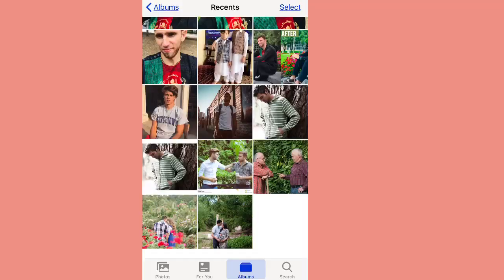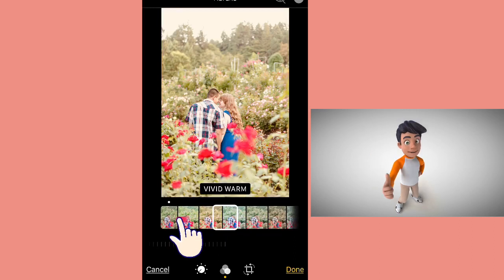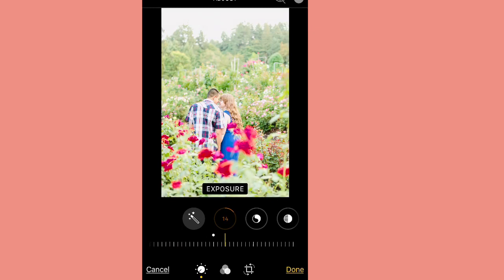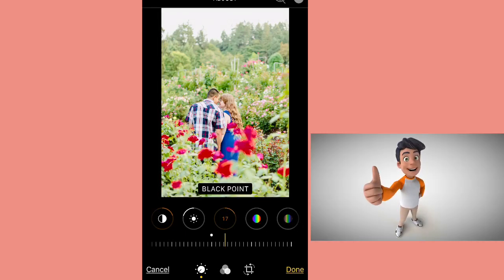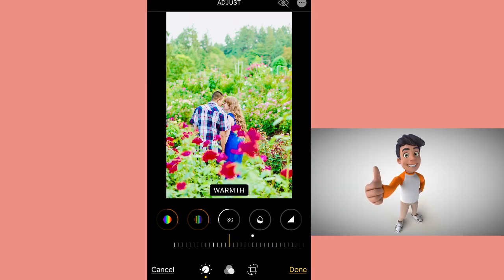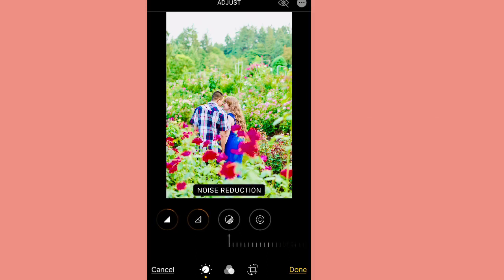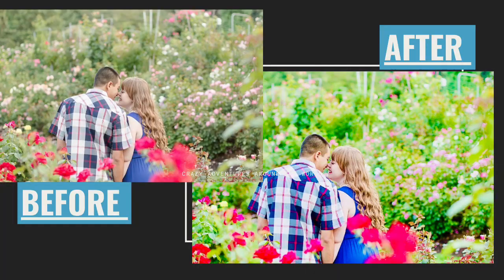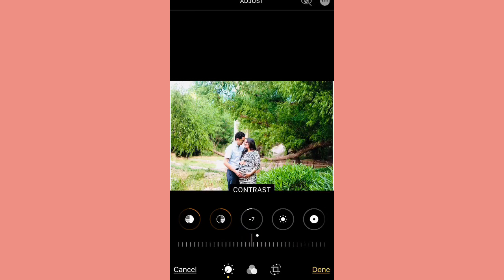Editing your photos on iPhone!! How to edit your photos in iPhone without using any apps ?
If you have an iPhone even if you have iPhone 5 to iPhone XR and uploaded to the latest version of iOS 13.4.1 you’ll notice a completely new photos editing.
In this tutorial I show you how to navigate the photo editing and edit your photos.
The new edition features, an intuition and easy to use interface that’s by far the best apple has developed. You can adjust the brightness, contrast, sharpness, color tone and crop the image to any requirement.